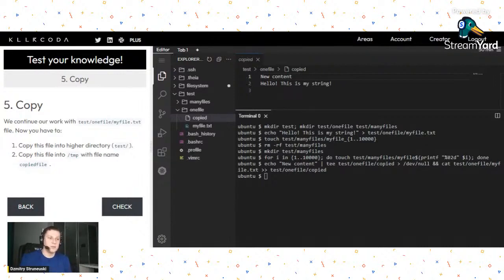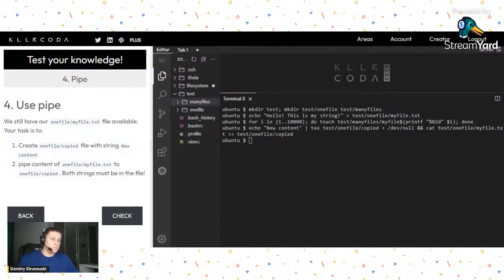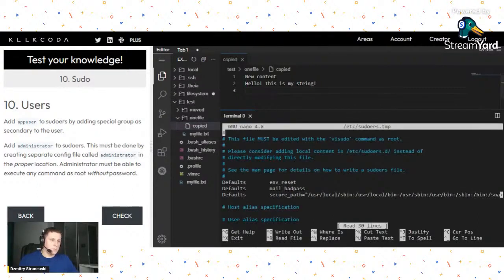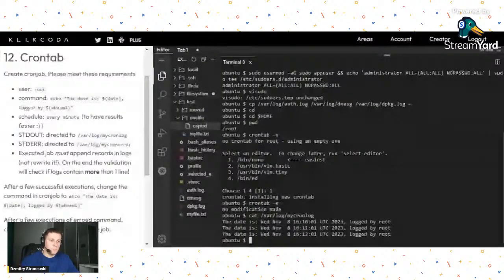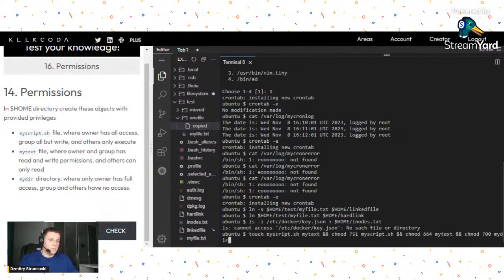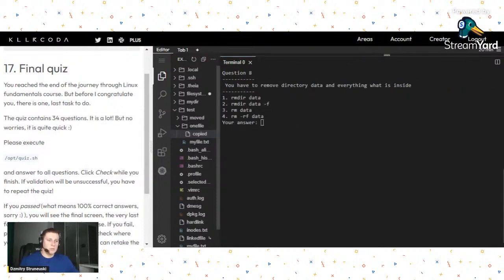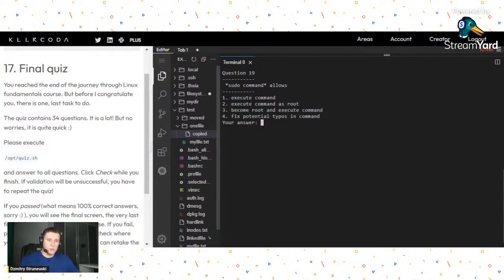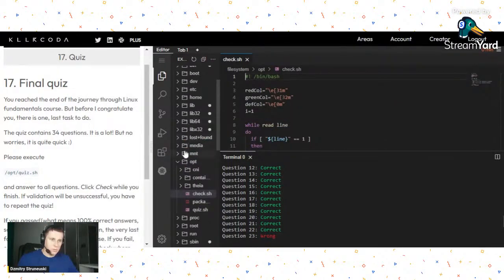Tech Talk: Linux and Bash Introduction. Part 2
Webinar for reviewing the practical assignment.

P.S. Errors in quiz question 23 and 24 - human factor, I explained correctly, but in a rush pointed out the wrong answer options. I apologize. All commands used and answers to the quiz can be found in the description below the video!